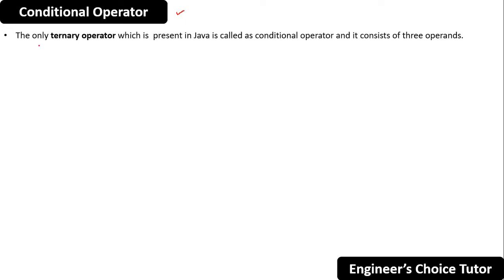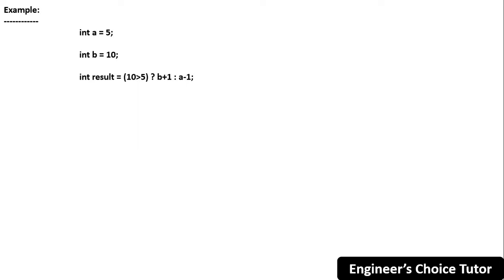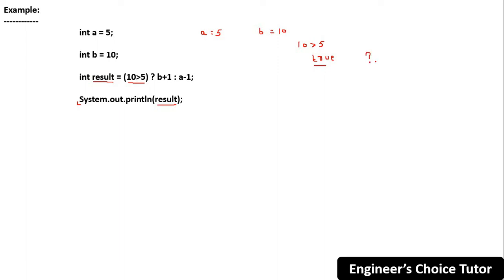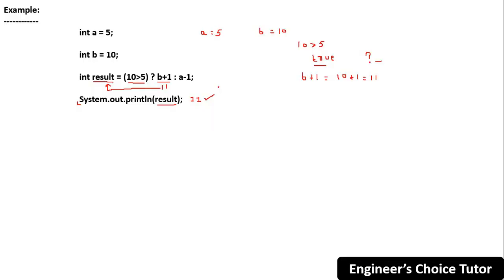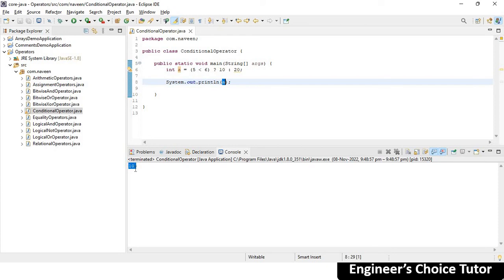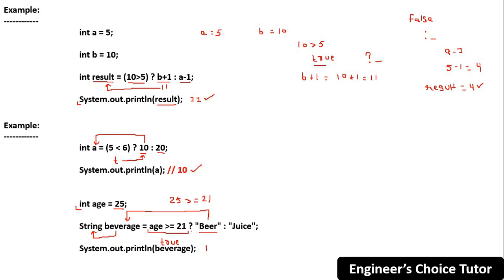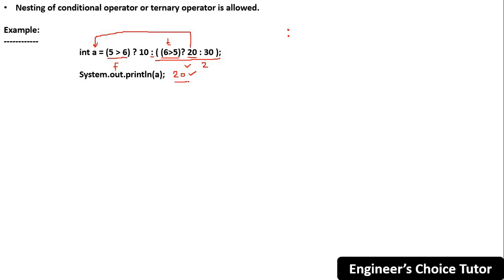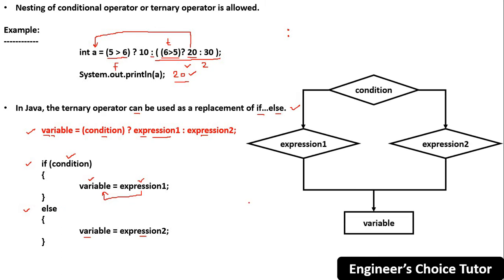Conditional Operator(Ternary Operator) in Java | Java Programming Language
Hi,

About this video:
In this lecture, we have covered:
1. What is conditional operator in Java?
2. What is ternary operator in Java?